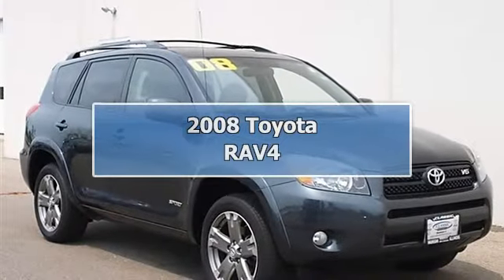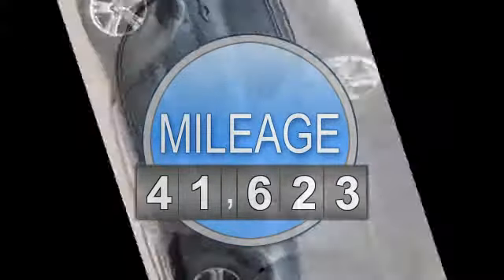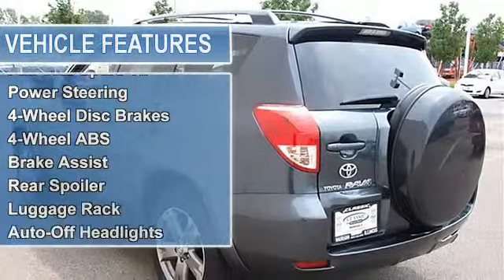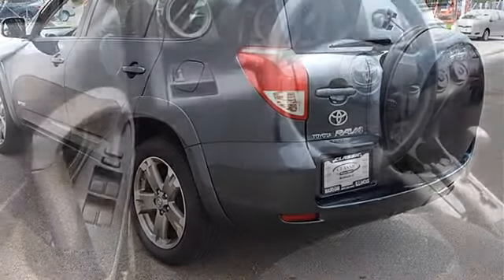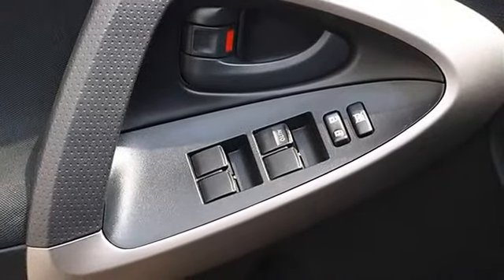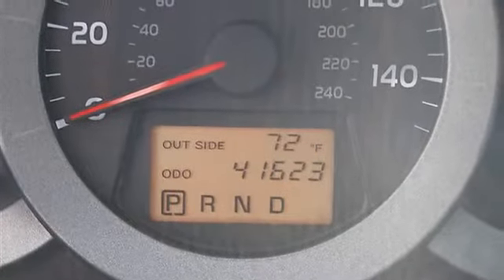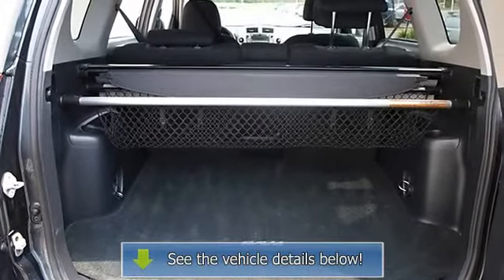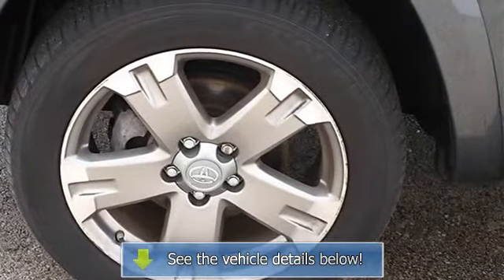2008 Toyota RAV4 - Classic Dealer Group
For Sale: 2008 Toyota RAV4
VIN: JTMZK32VX85022484
Engine: Gas V6 3.5L/216
Drivetrain: FWD
Transmission: Automatic
Mileage: 41,623
Color: Flint Mica (exterior) Dark Charcoal (interior)

Features:
2008 Toyota RAV4 Sport Utility.